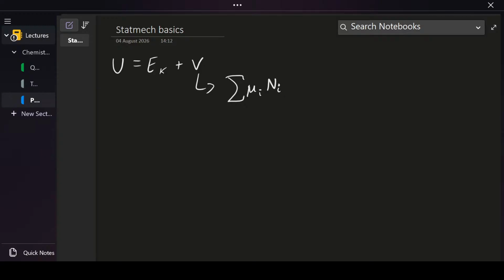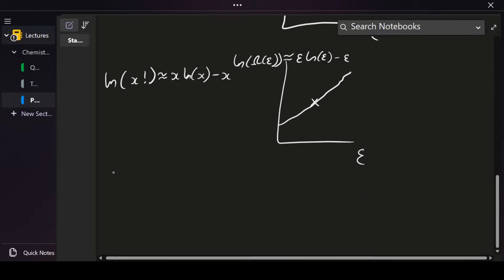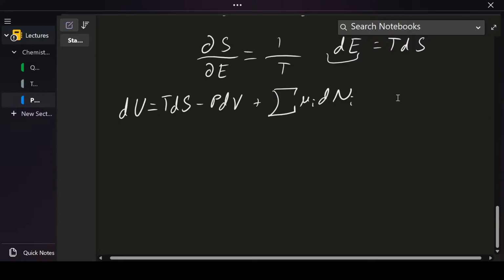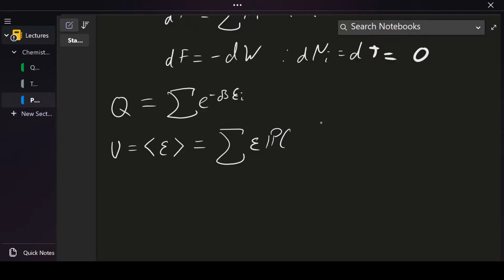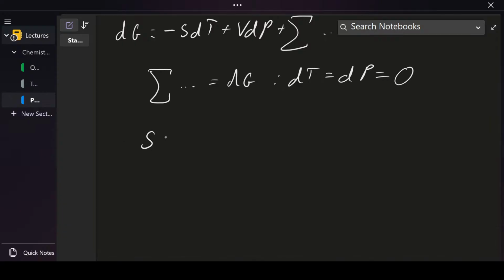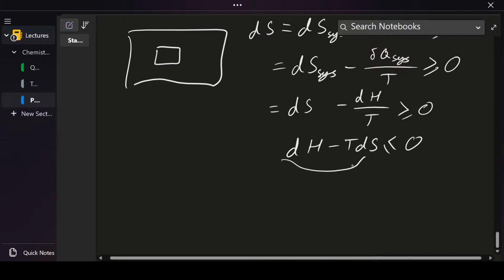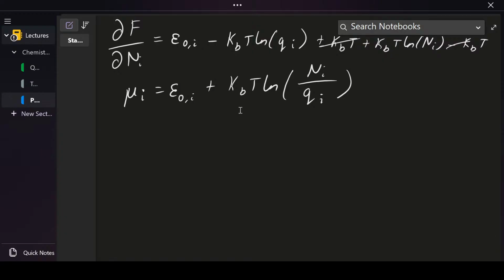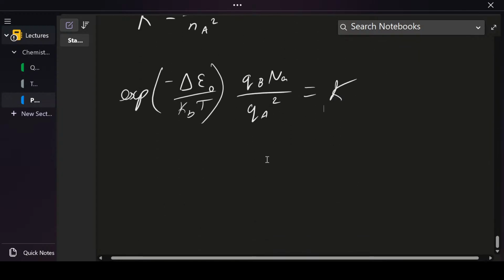Physical Chemistry 1: Classical thermodynamics and introductory statistical mechanics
An introduction to thermodynamics for chemical processes